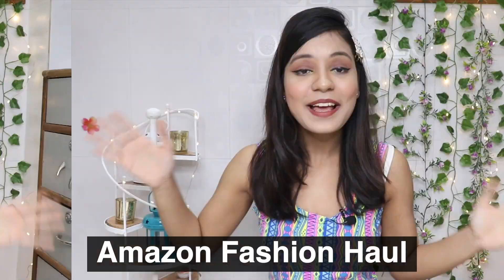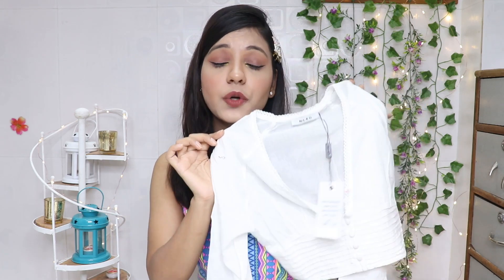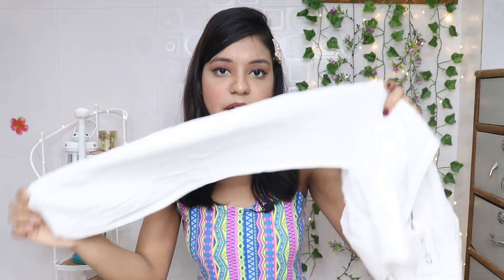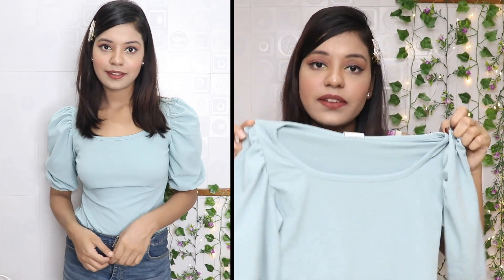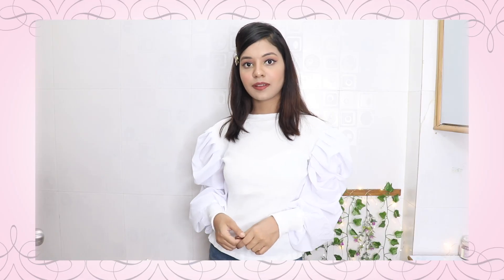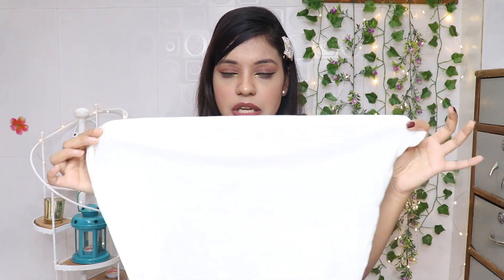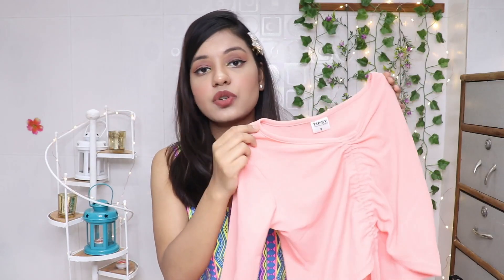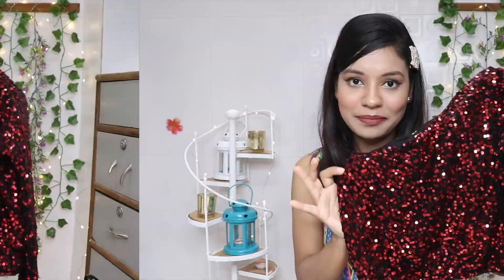*UNDER Rs499 *😍 Huge Amazon Fashion Haul | Hidden gems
hey guys
what's up?
i found some really amazing tops  (hidden gems) on amazon Under 500 which i have shared in this video so make sure you watch the whole video

Buying Links :

If you like my video then hit